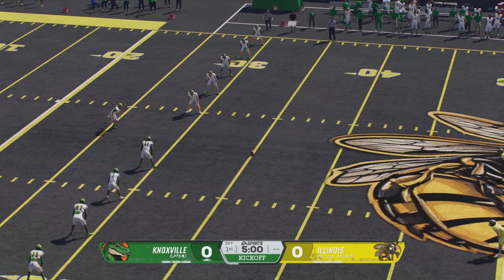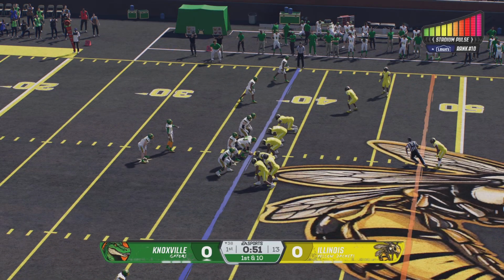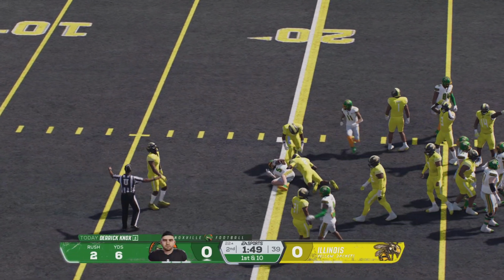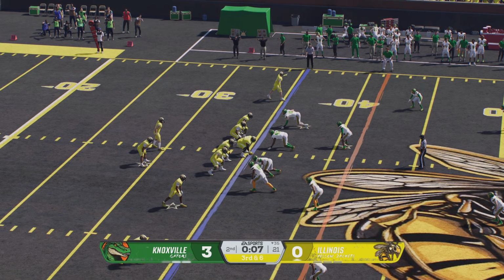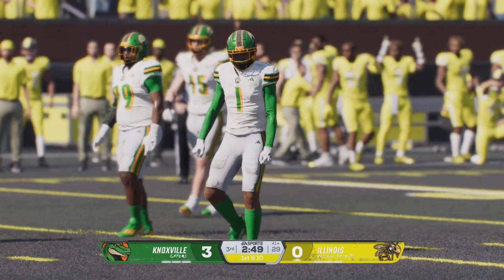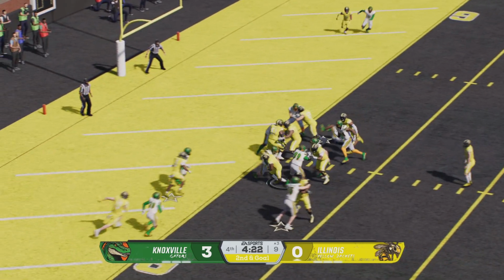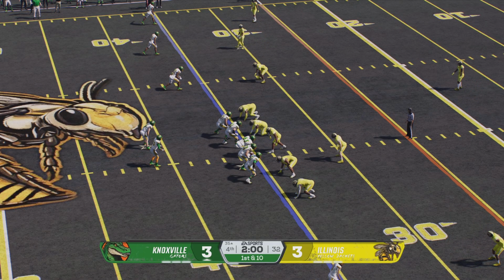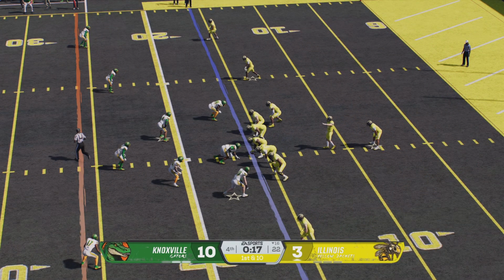Knoxville Gators at Illinois Yellow Jackets